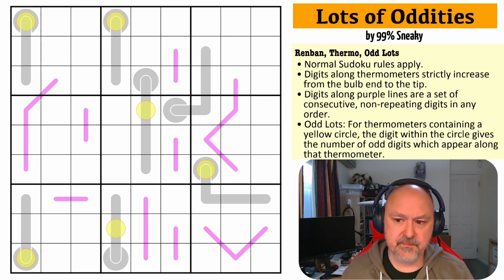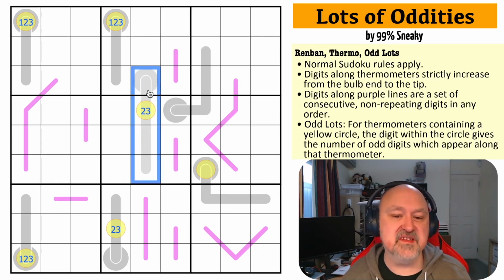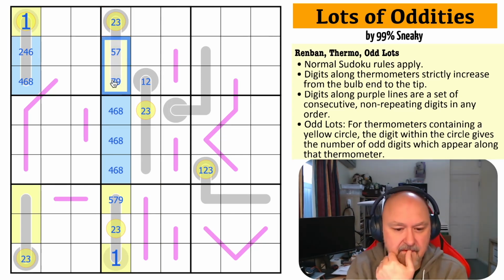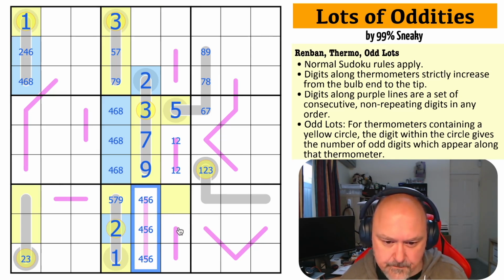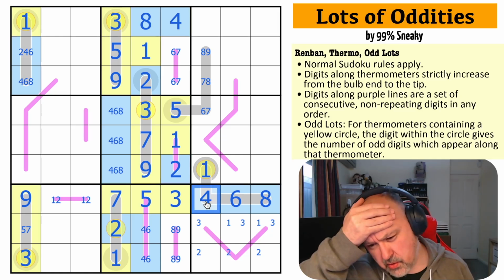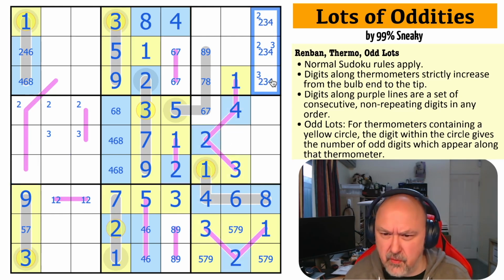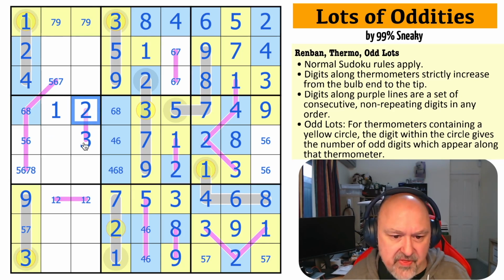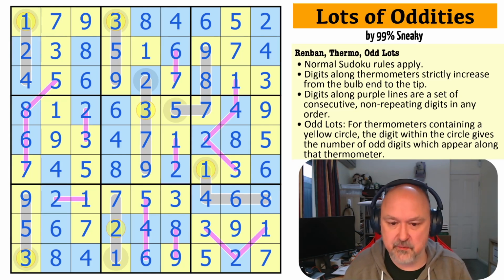What curiosities will you find on your Sudoku shelf?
My solve of "Lots of Oddities" by 99% Sneaky. A sudoku using the Renban, Thermo and Odd Lots constraints.

📋 Puzzle Rules:
• Digits along thermometers strictly increase from the bulb end to the tip.
• Digits along purple lines are a set of consecutive, non-repeating digits in any order.
• Odd Lots: For thermometers containing a yellow circle, the digit within the circle gives the number of odd digits which appear along that thermometer.
e.g. A 1 in R1C1 would indicate that exactly 1 odd digit appears along the attached thermometer.